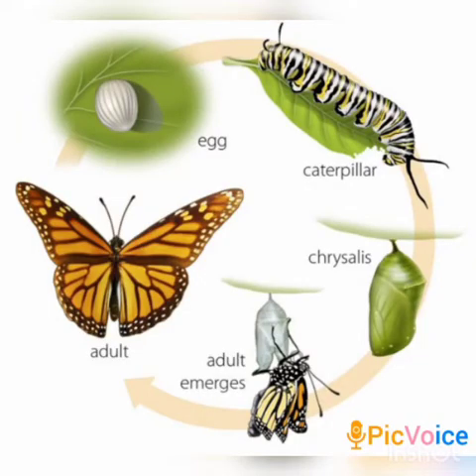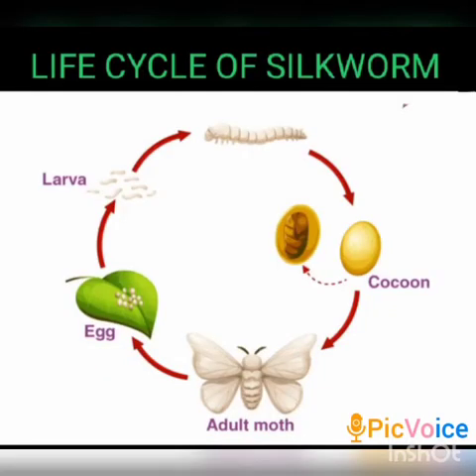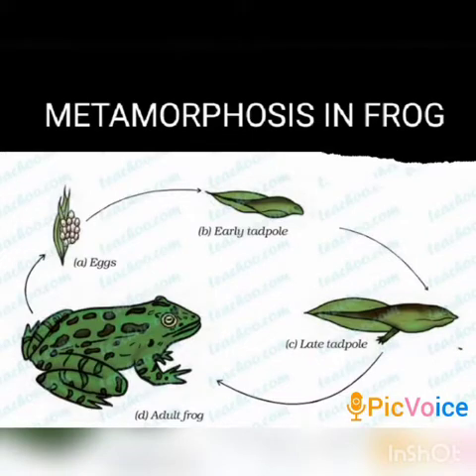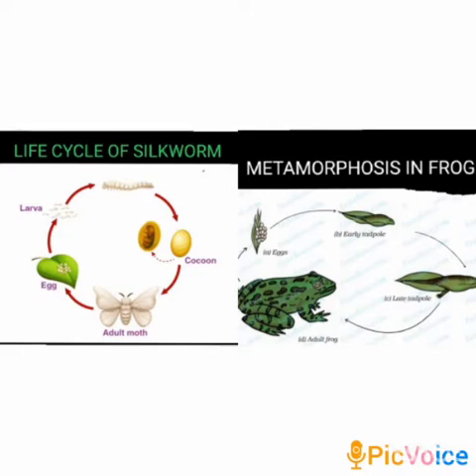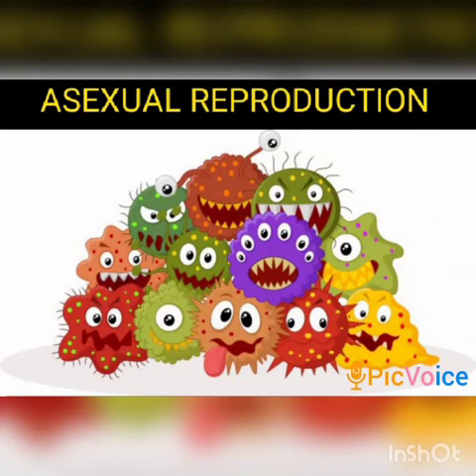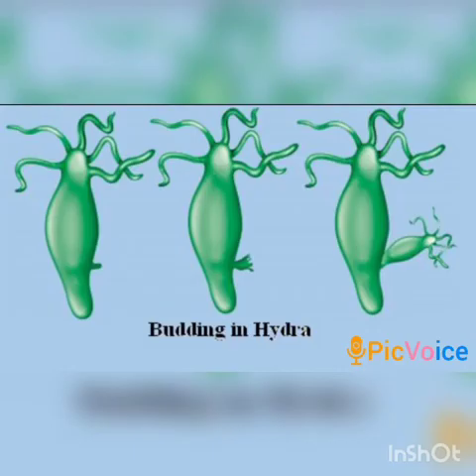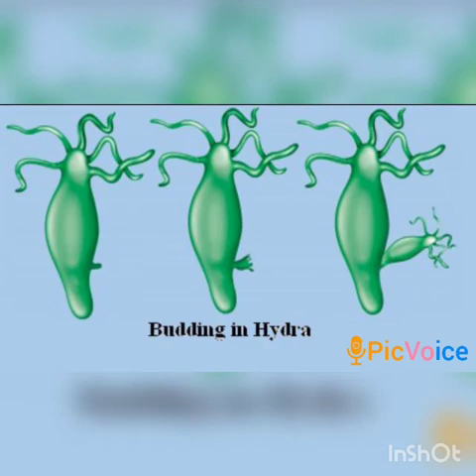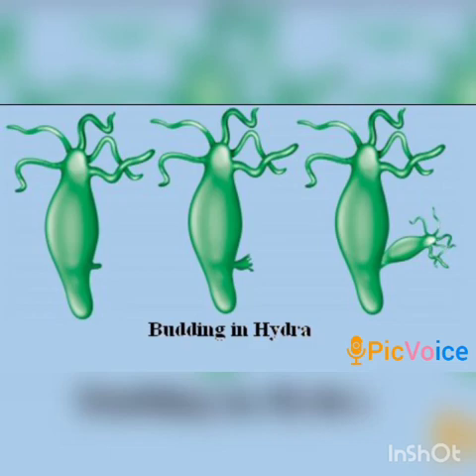Class:8 Biology (01/01/2021)